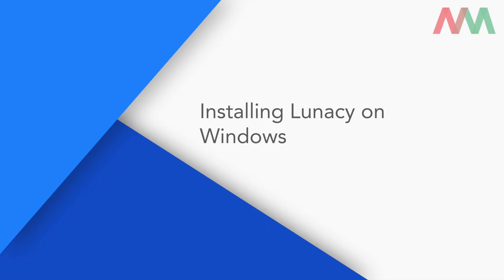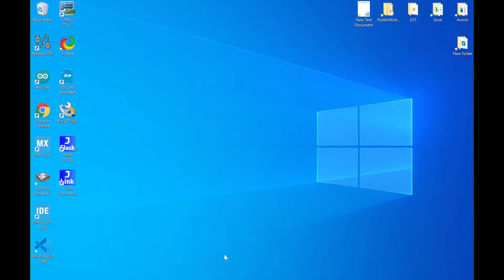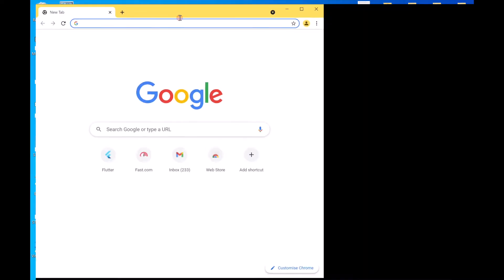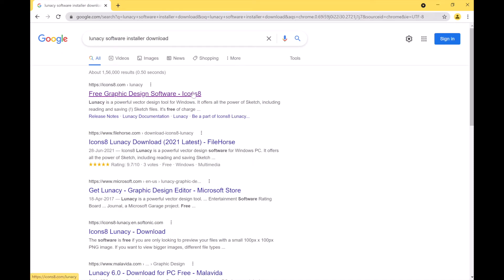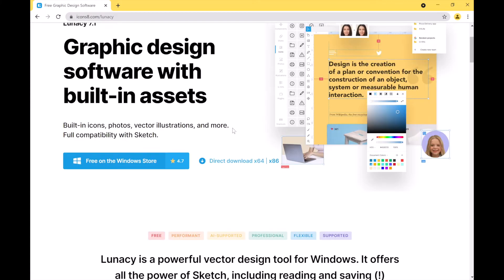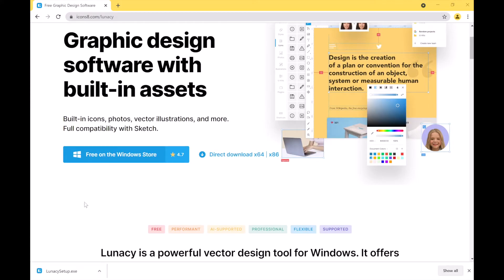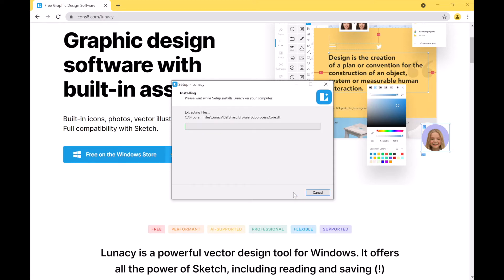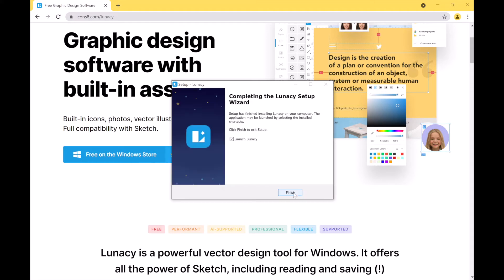Lunacy Installation Process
This video shows the process of installing Lunacy on Windows.